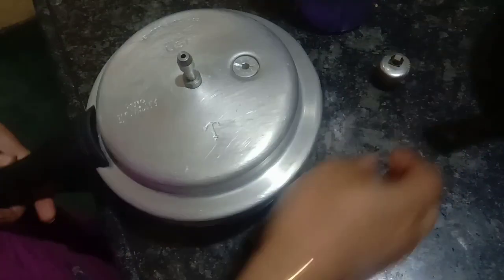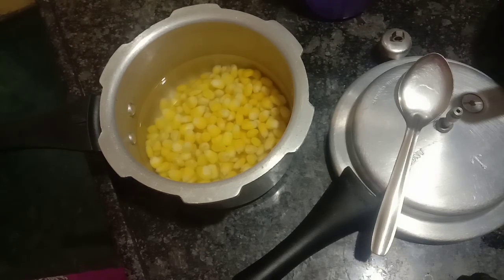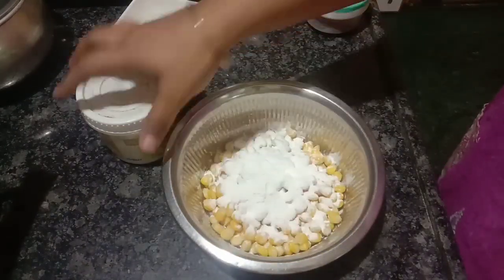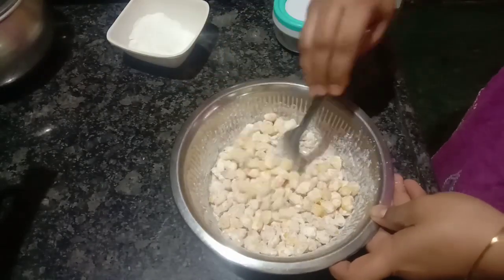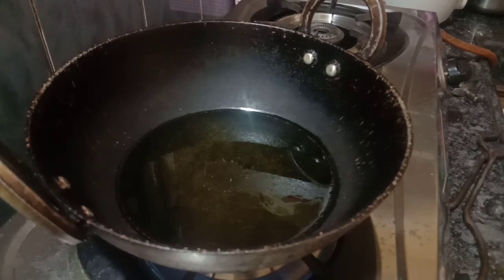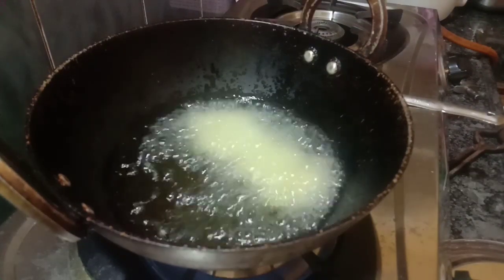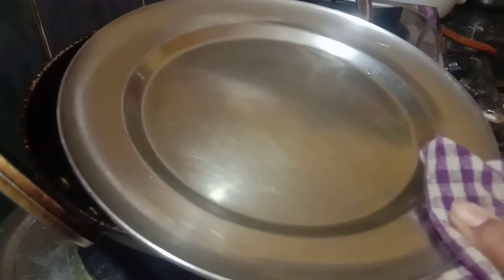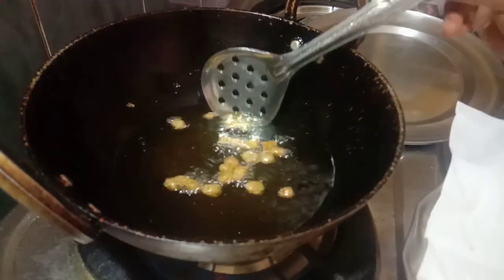Sweet corn fry recipe in telugu// tasty and easy sweet corn fry preparation in telugu